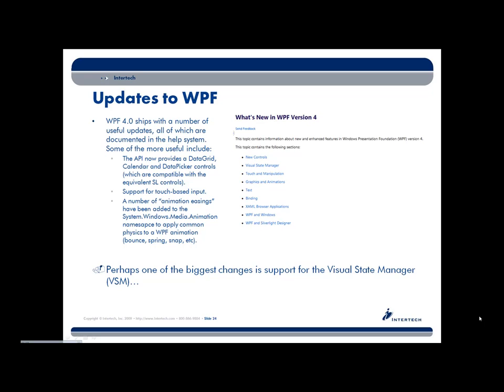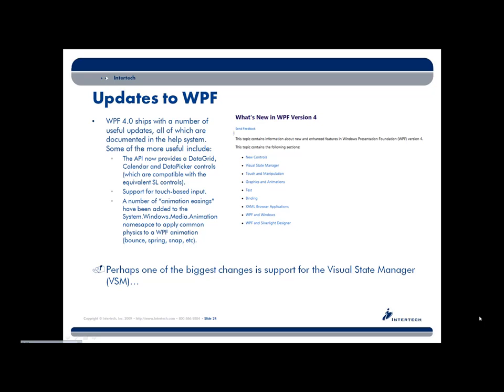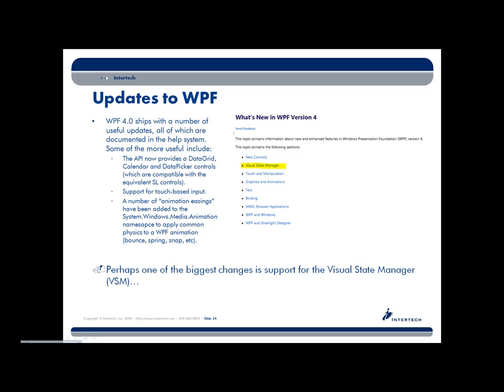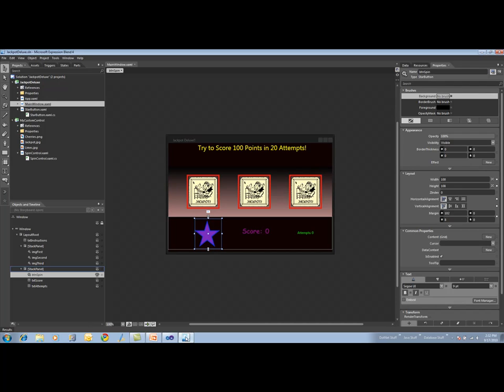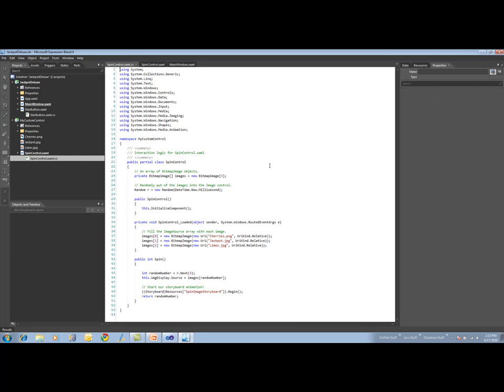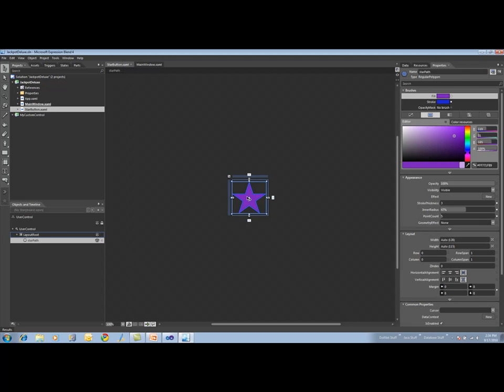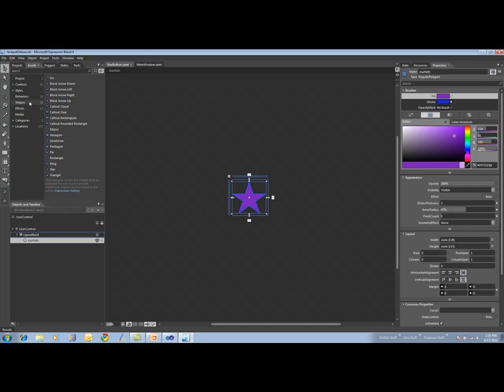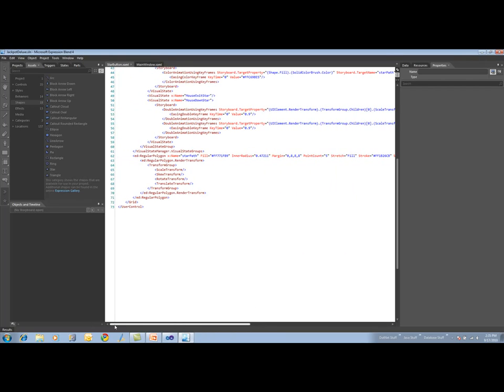Intertech - Complete .Net 4.0 Training - Part 6